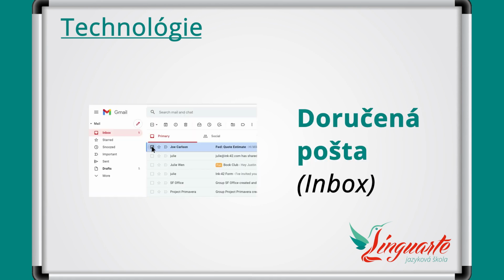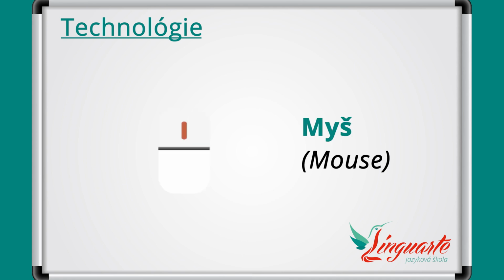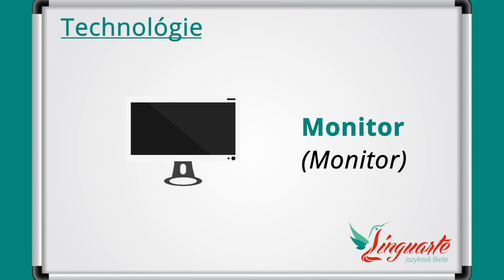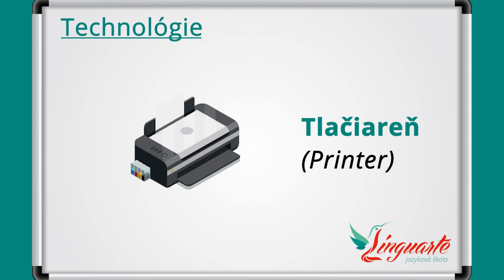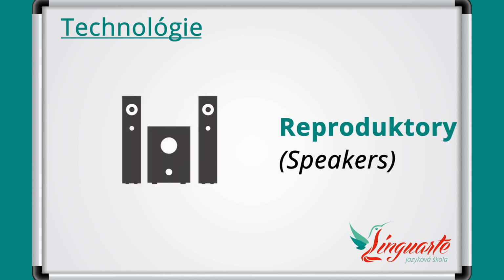Learn SLOVAK: TECHNOLOGY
How to say the vocabulary about Technology in Slovak language?
In this Slovak lesson, we will tell you how to make it.

In this Slovak lesson you will learn:
- Basic vocabulary and verbs.

Download this lesson for FREE including all the vocabulary and extra practices here:

Timecodes

0:00 - Intro
0:15 – Basic vocabulary
1:52 – Parts of the computer
2:18 – Basic vocabulary
3:11 – Outro